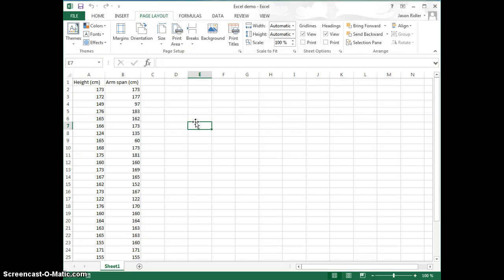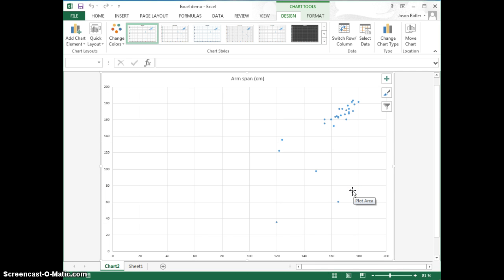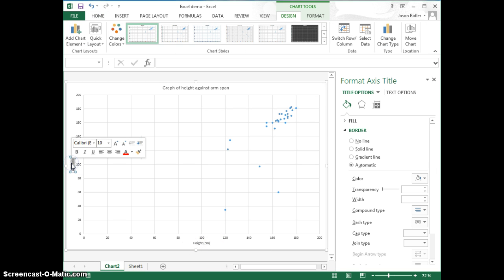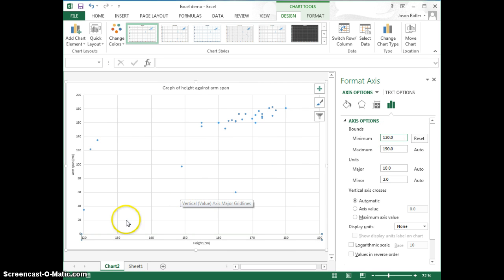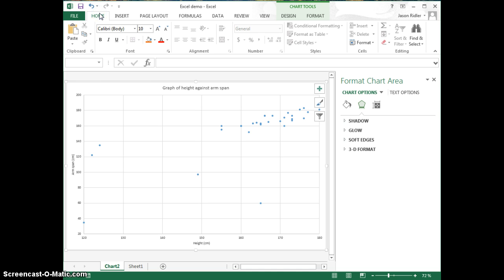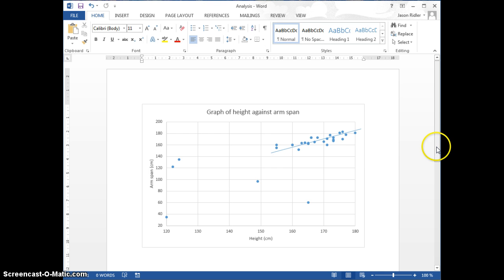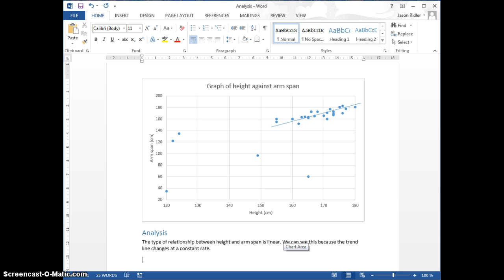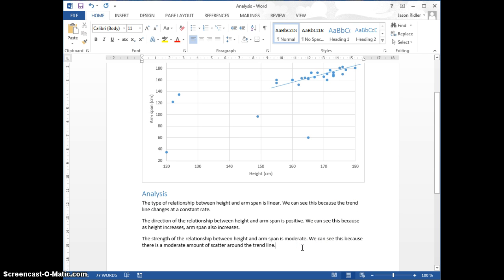Using Excel to analyse bivariate data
How to make a scatter plot and write a brief analysis of the relationship between two variables